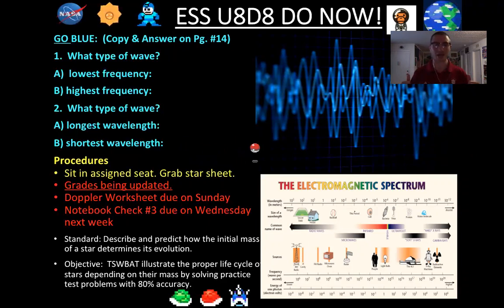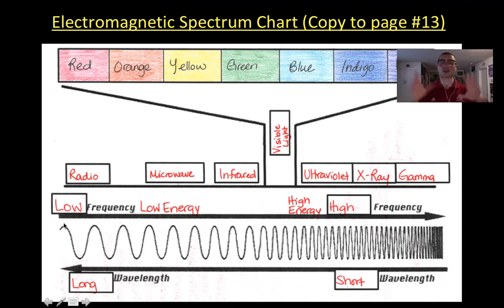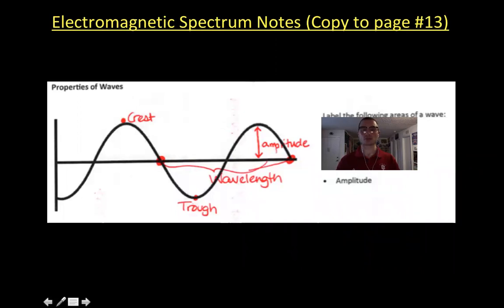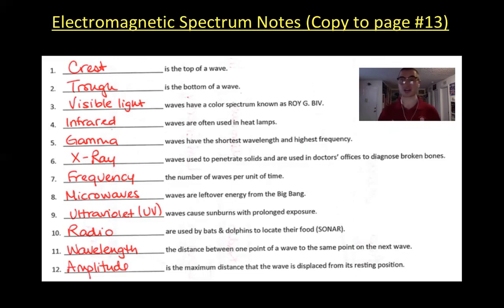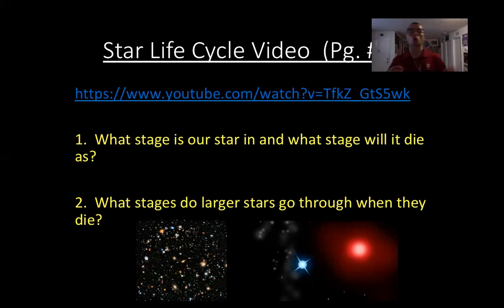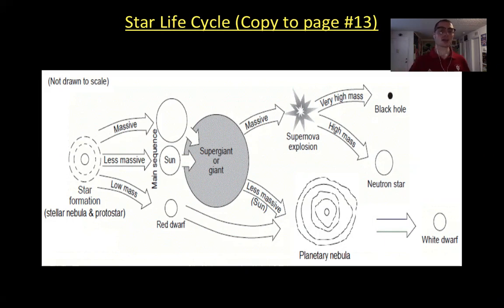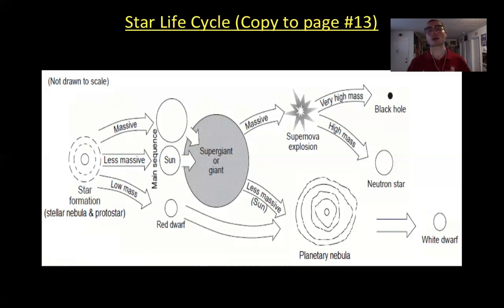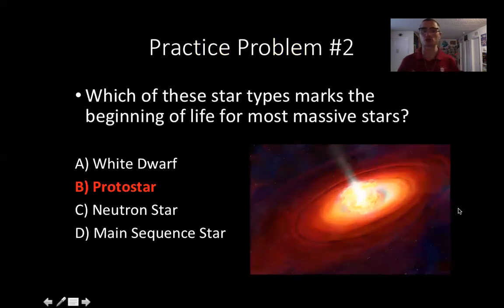Star Life Cycle 1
Important
-Doppler Worksheet due on Sunday @ 11:00 P.M.
-Notebook Check #3 will be posted on Friday

Topics
- Electromagnetic Spectrum
-Star Life Cycle